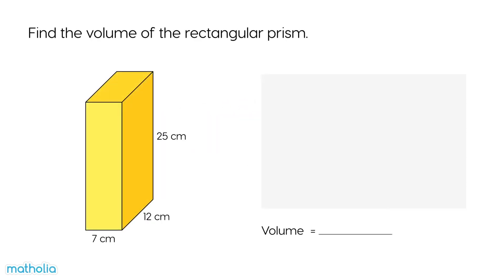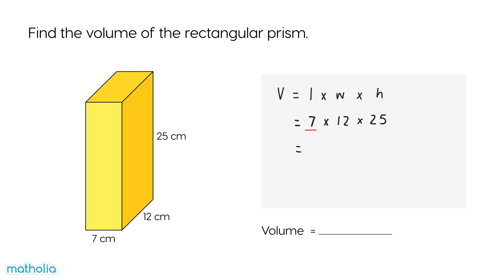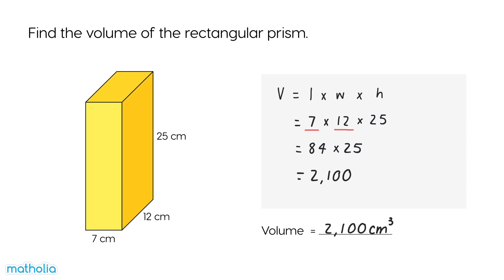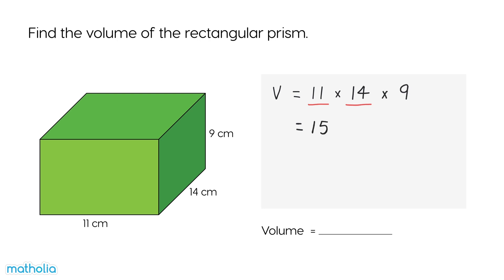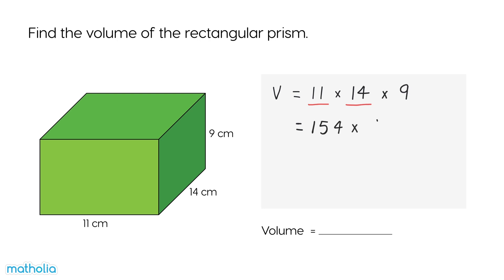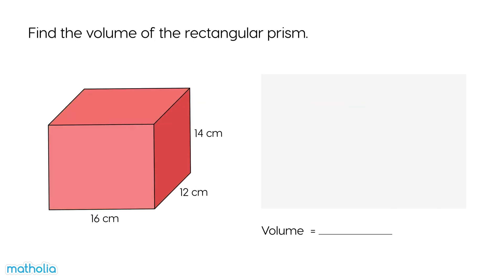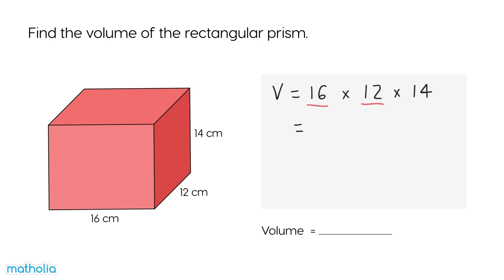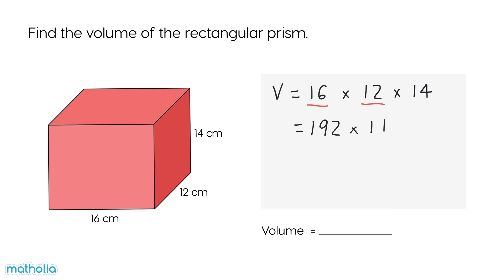Volume of Rectangular Prisms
Matholia educational maths video on finding the volume of rectangular prisms.

Topic Description

In this chapter, pupils will learn to find the volumes of cubes and cuboids and solve problems involving volume of solids and liquids.

Learning Targets
• I can find the volume of solids in cubic meters and customary units.
• I can find the volume of cubes and cuboids using formula.
• I can find the relationship between cubic centimeters and liters.
• I can solve word problems involving cubes, cuboids and liquids

Learning Tools

• Unit cubes
• Rectangular prisms

• A range of solid Figures

1.  Build non-cuboid objects from centimeter cubes and count the number of cubes needed for building.
2.  Build cuboids from centimeter cubes and count the cubes as a way to determine area.
3.  Discuss faster, more efficient ways to count the cubes needed to build a cuboid. Emphasize the idea of multiplying to find the number of cubes in the first layer, then multiplying that number by the number of layers.
4.  Guide practice with the formula for volume of a cuboid.
5.  Extend the finding of volume to liquid volume with estimating and measuring activities involving water.
6.  Guide practice with converting units in volume problems.

Teacher to observe that pupils are able to build the given rectangular prism and are able to count the number of unit cubes that make up the rectangular prism.

Teacher to observe that pupils are able to deduce that the volume of the rectangular prism can be obtained by applying the formula, length x breadth x height.

CCSS.4.MD.A.3

Apply the area and perimeter formulas for rectangles in real world and mathematical problems. For example, find the width of a rectangular room given the area of the flooring and the length, by viewing the area formula as a multiplication equation with an unknown factor.